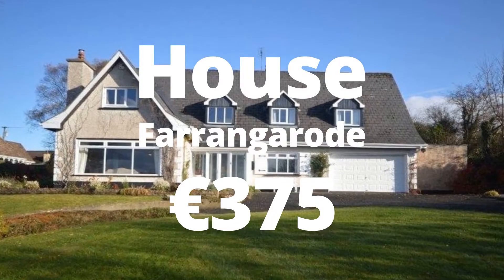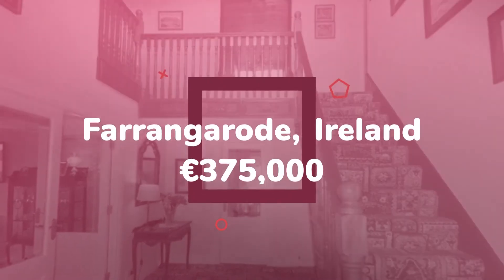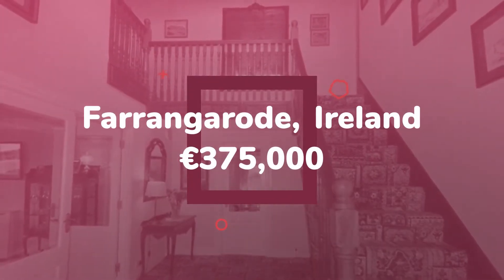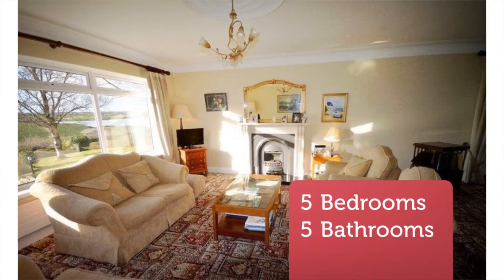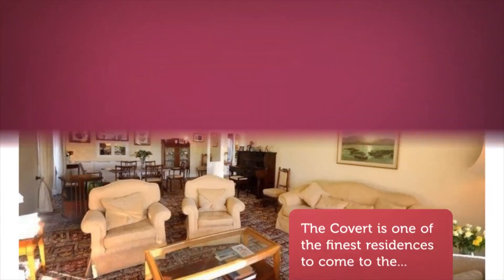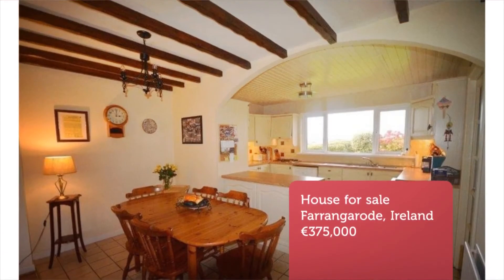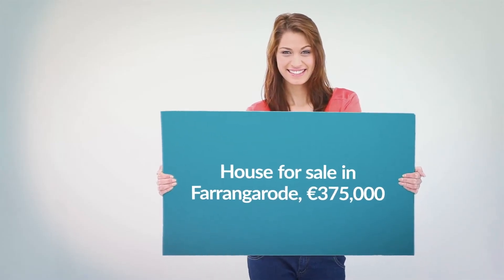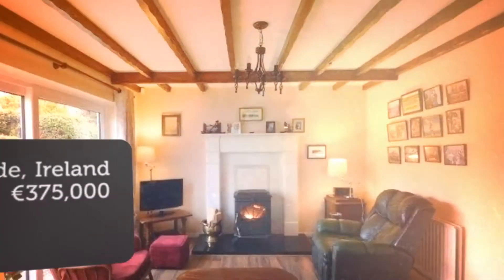House for sale in Farrangarode, €375,000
5
5

REF157902
The Covert is one of the finest residences to come to the...